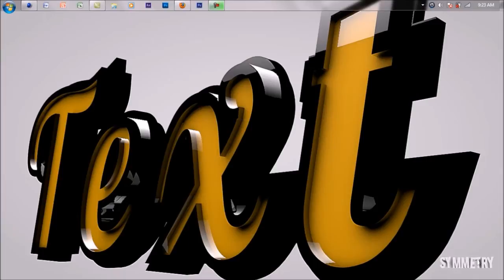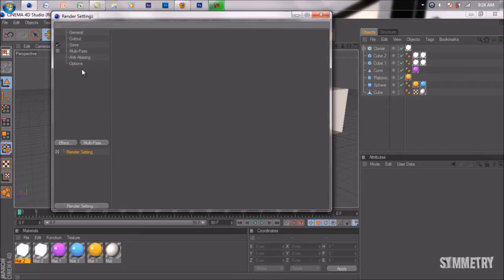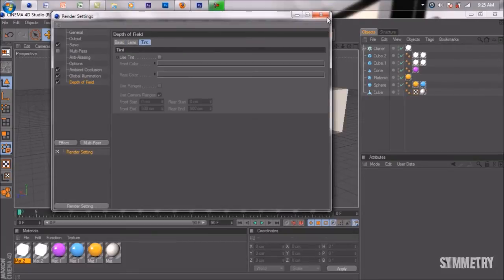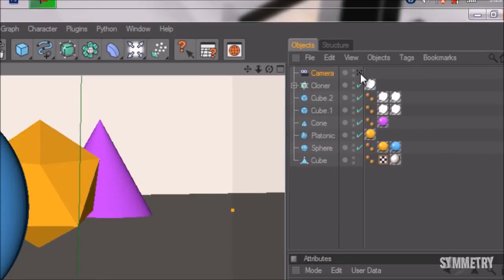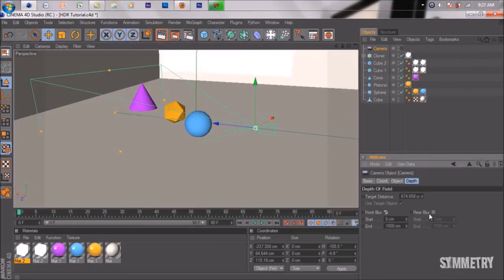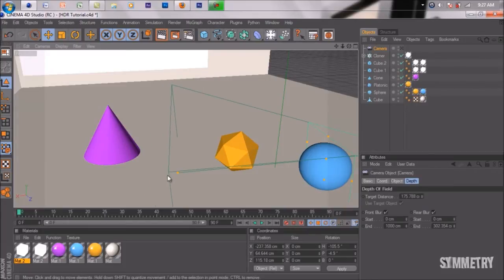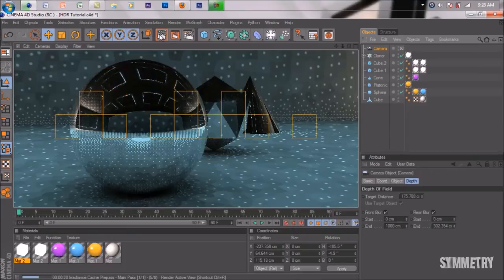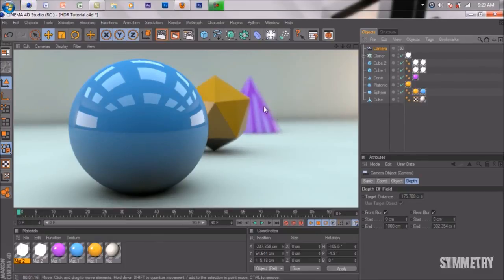Depth of Field Techniques | Tutorial Tuesday #4 | Cinema 4D | SymmetryHD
o0o
Hey there, thanks for checking out our video, we sincerely hope you've enjoyed it thouroughly.

If you're interested in joining the logic network, please do fill out the application on our channel page, or simply click the link here:
o0o